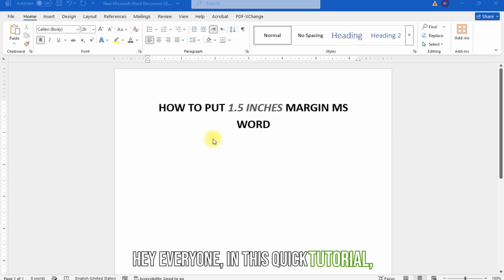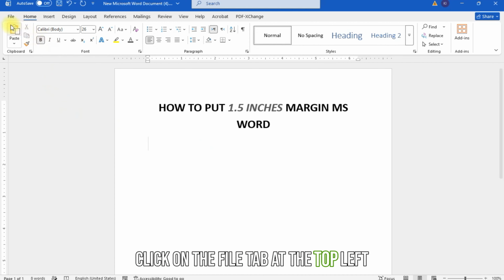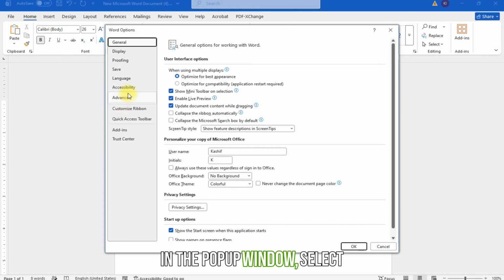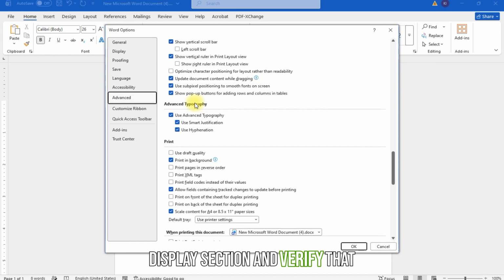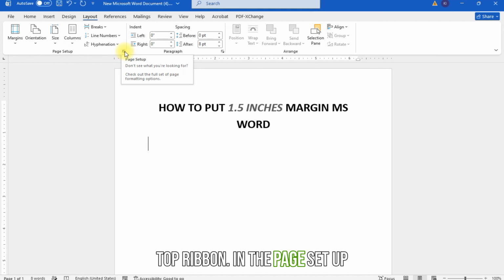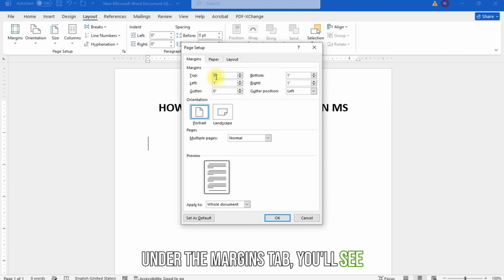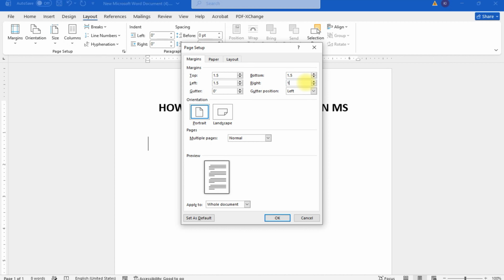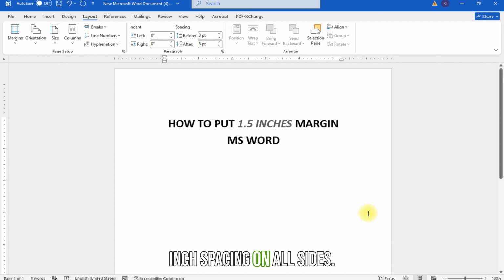How to Put 1.5 Inche Margins in MS Word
Learn how to set 1.5-inch margins in MS Word quickly and easily! 📄📏 In this step-by-step tutorial, you’ll discover how to customize page margins to 1.5 inches for professional documents, assignments, reports, and formatting requirements.

Perfect for students, office users, researchers, and beginners who need properly formatted Word documents.